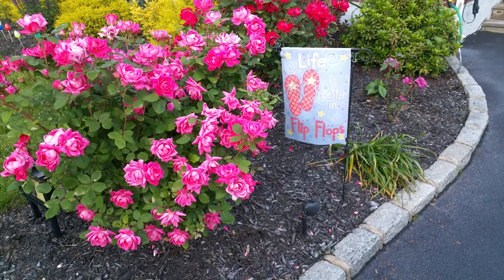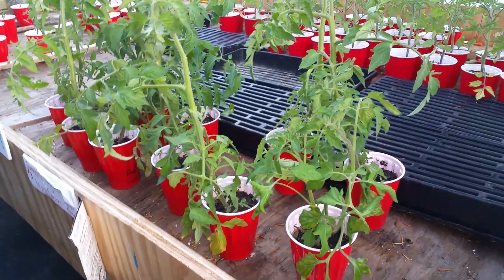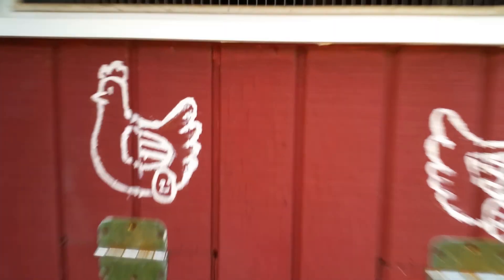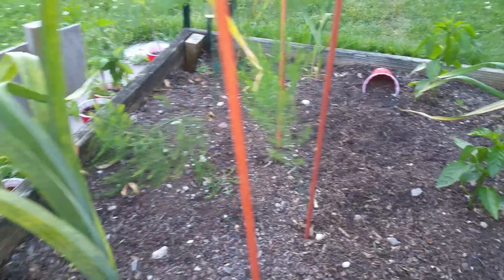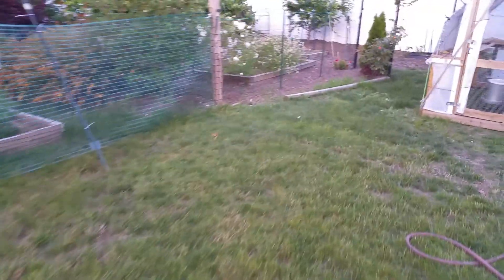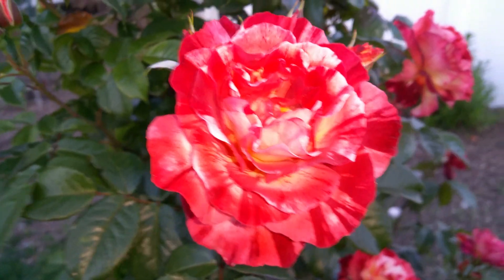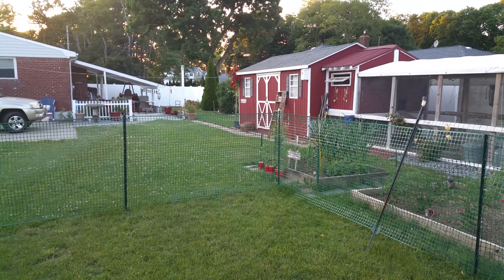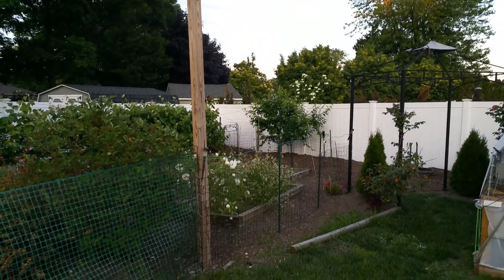Garden update and progress on buying a farm.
Just an end of day stroll and a few thoughts on the future farm.